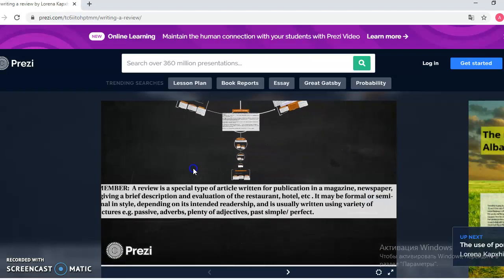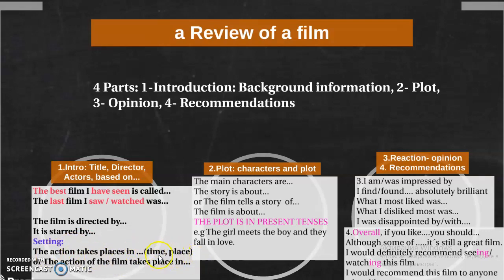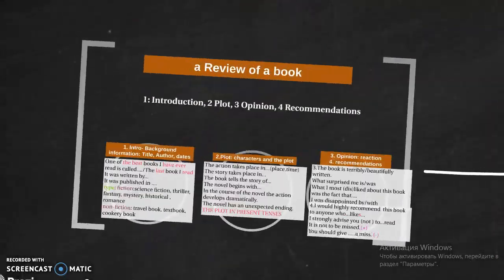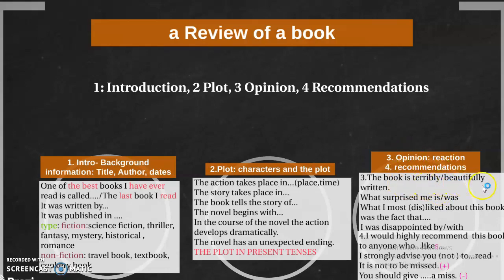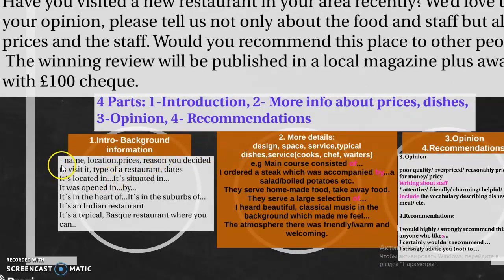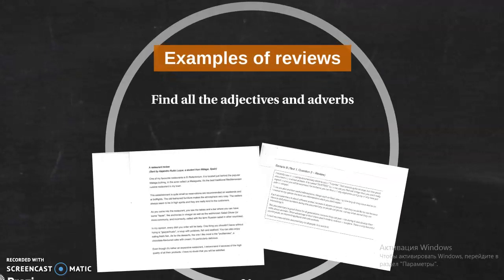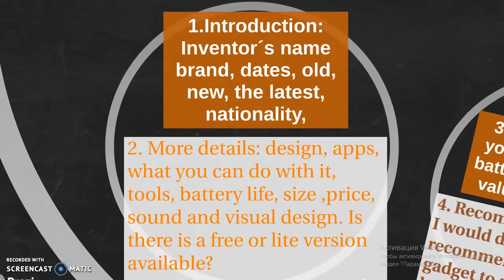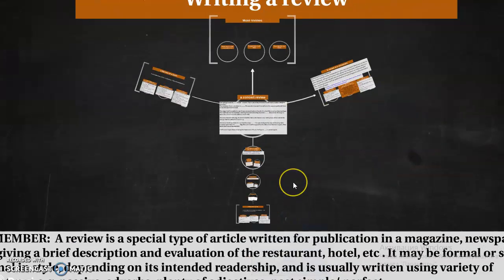6 мая 2020 г.